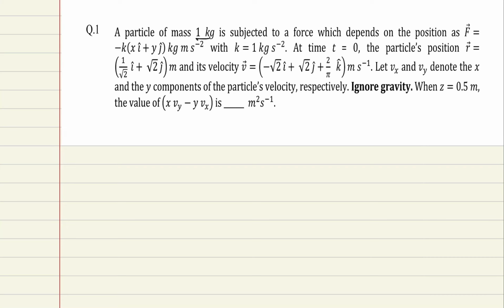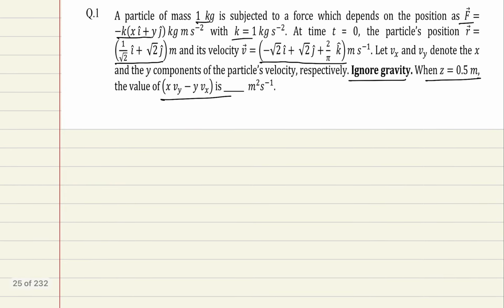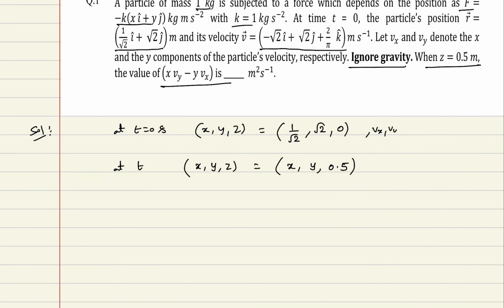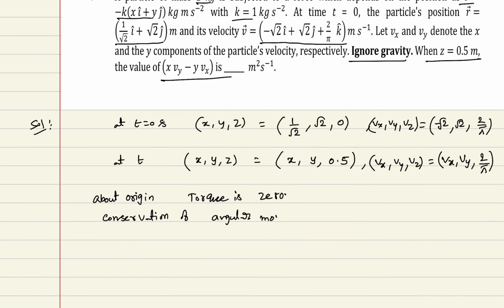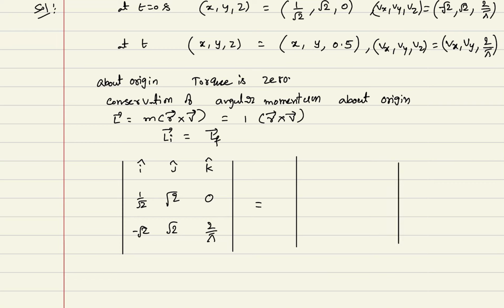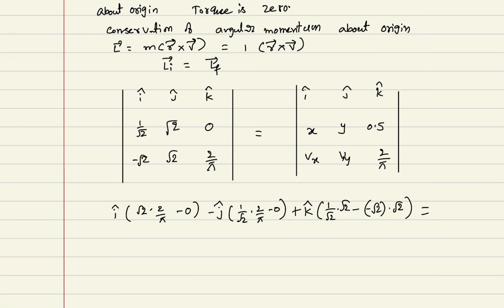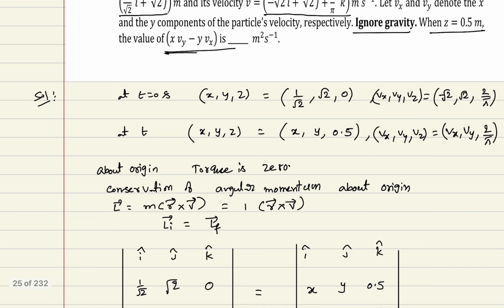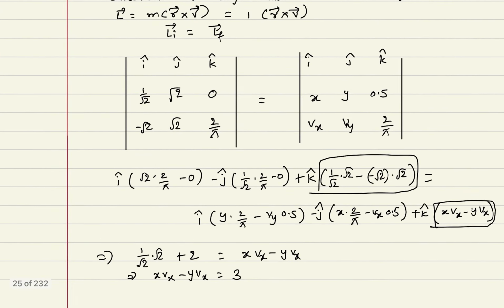JEE advanced 2022 paper-2solution on angular momentum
Welcome to physics for students.in this vedio you can watch jee advanced 2022 paper-2 solution on angular momentum

join in telegram channel for jee notes , material and assignments